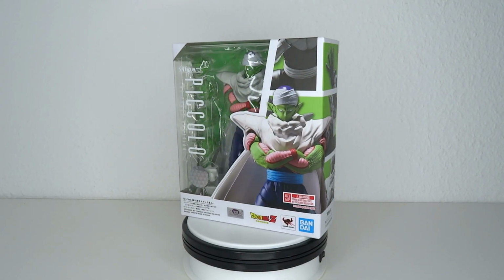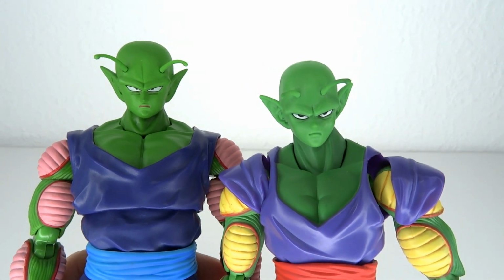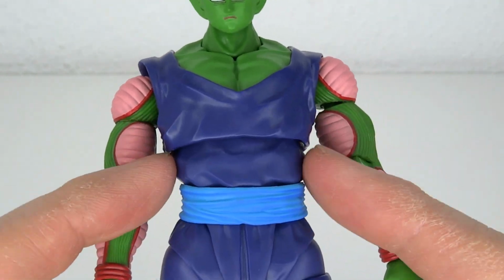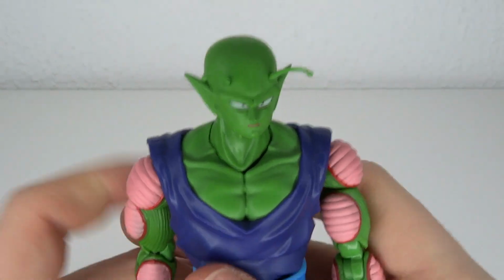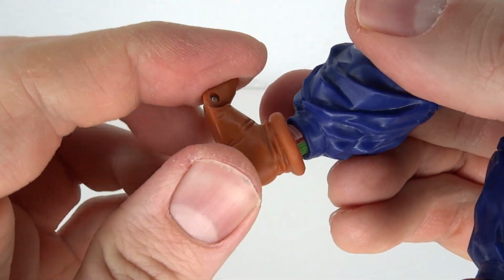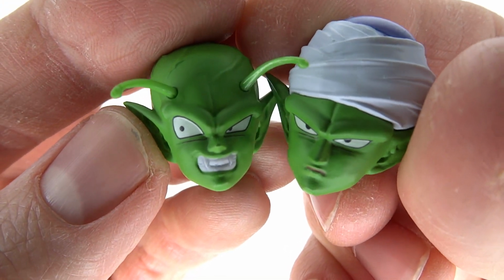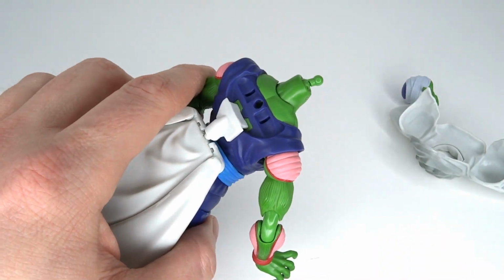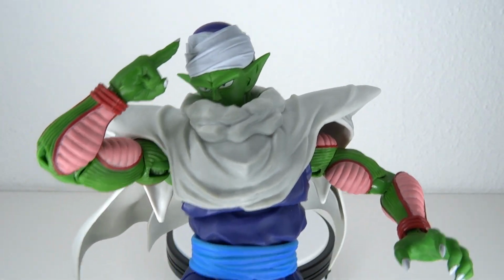S.H.Figuarts - Dragon Ball Z - Piccolo Prideful Namekian Review